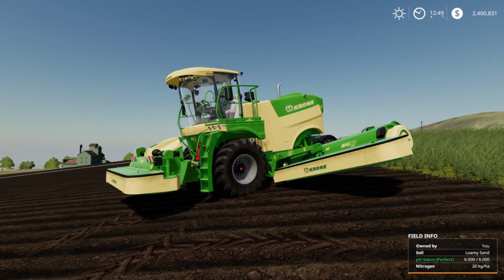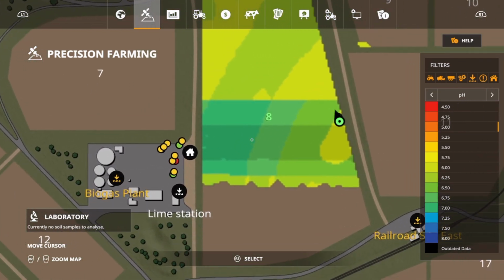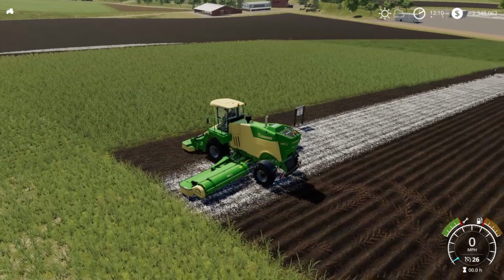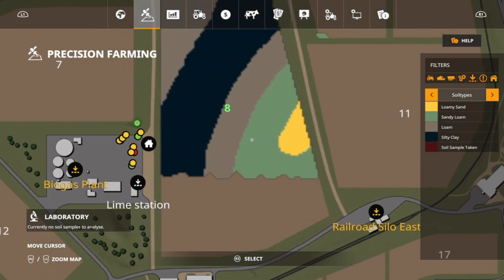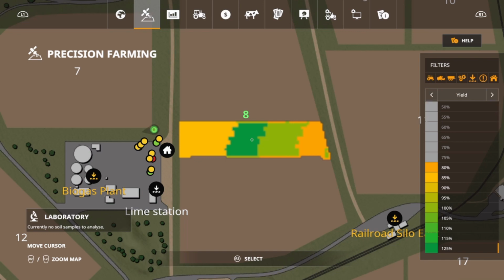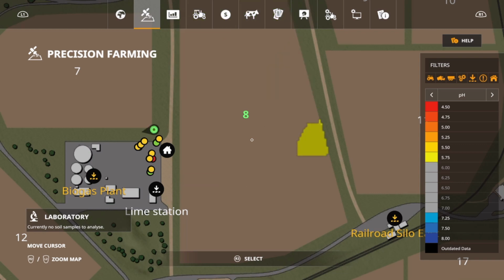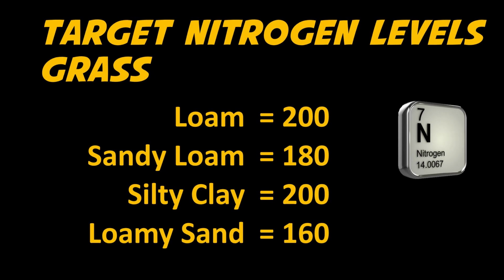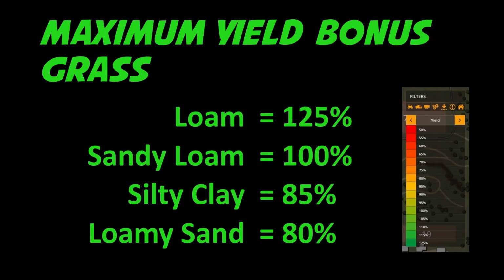Precision Farming On Console | Which Soil Is Best For Grass | Farming Simulator 19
Today we are looking at which soil type grass prefers.  There has been some conflicting information shared with the community and I'm wanting to share my results with everyone here.  We also take a look at the target pH levels, target nitrogen levels, nitrogen reduction at harvest, and ending nitrogen levels after harvest.  There is quite bit of information to sort through here, but I show both in game maps and slides to support the values I am reporting.  There are multiple videos covering all base game crops so make sure to check out the Precision Farming playlist for similar content.